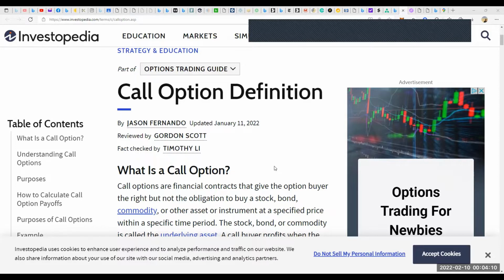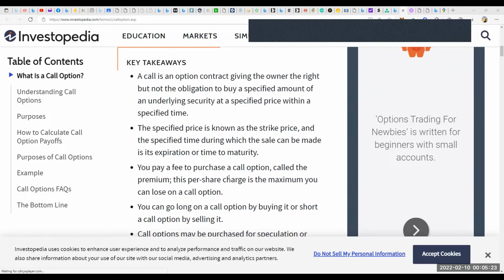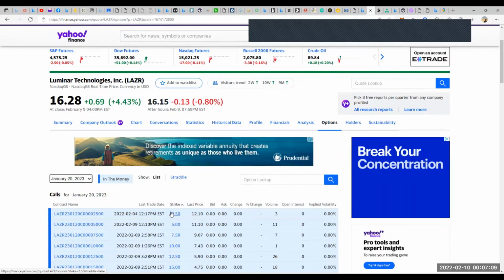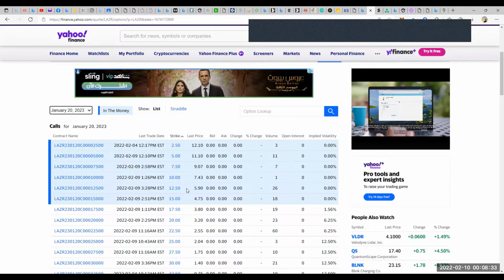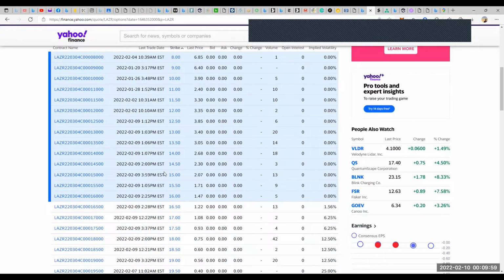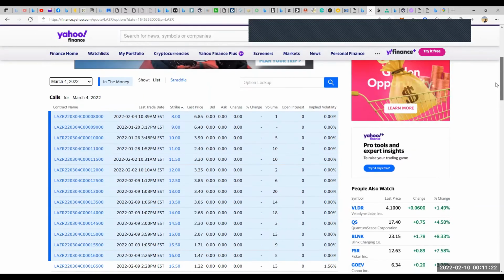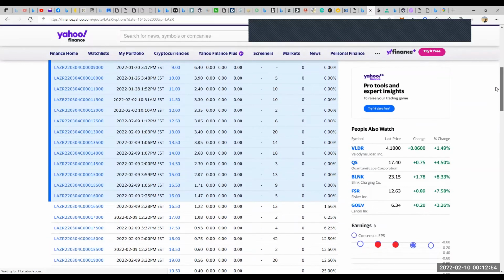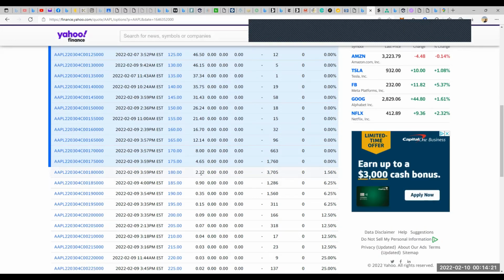Call Options for Beginners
explanation of call options. beginner video explaining this trading technique